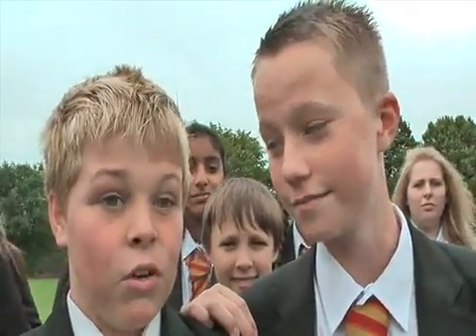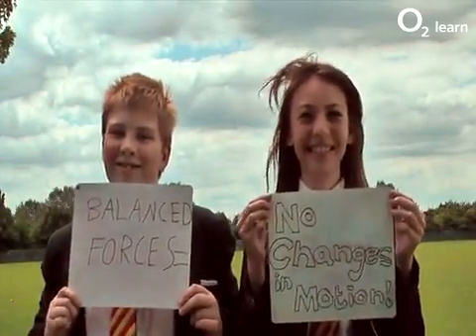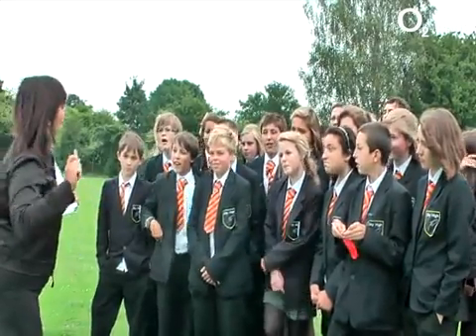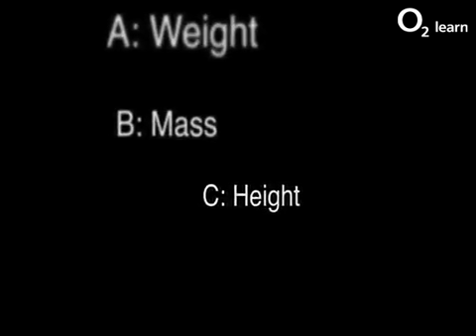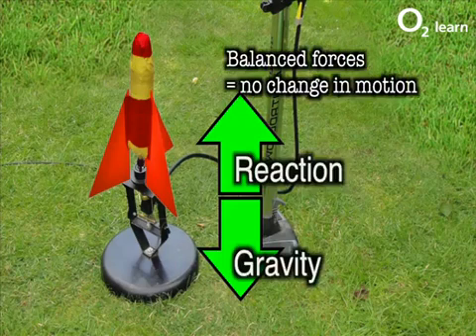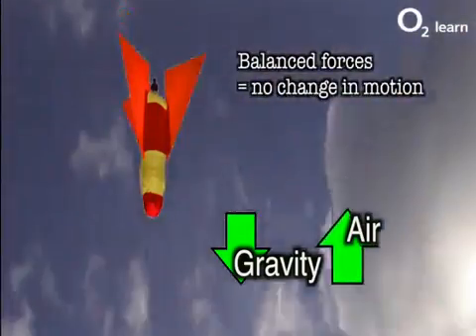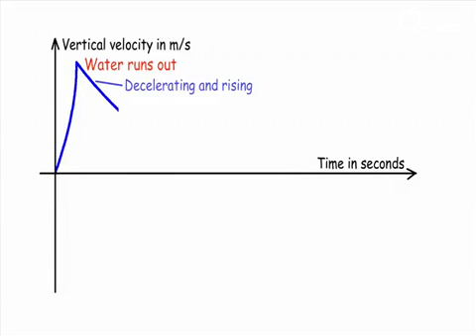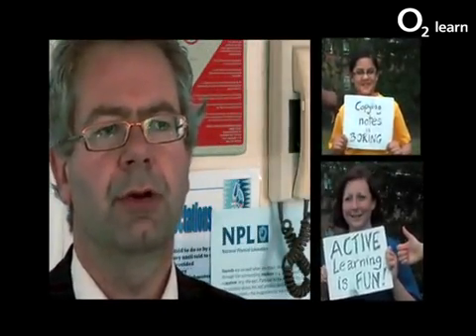Rocket Science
Physics: Brilliant video that explains Newton's Laws in physics.